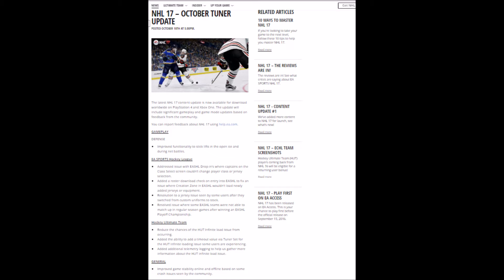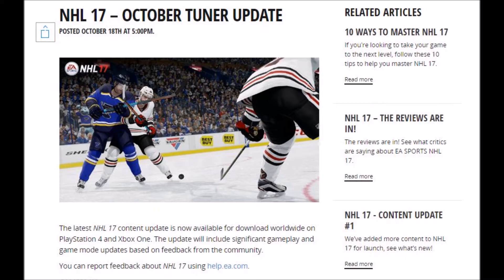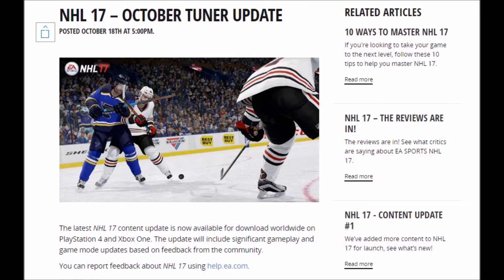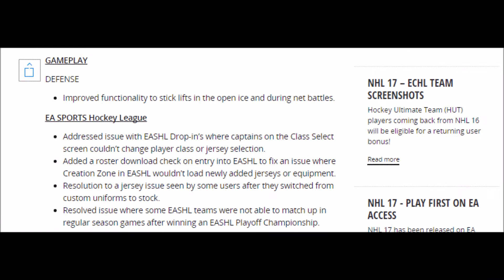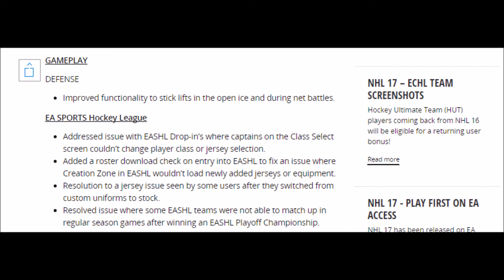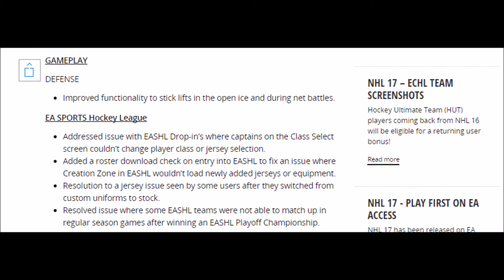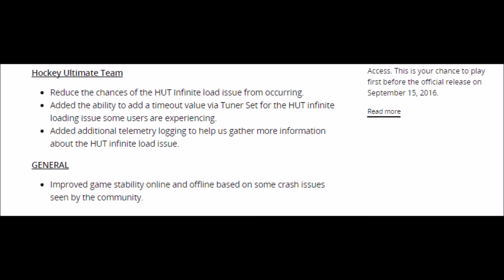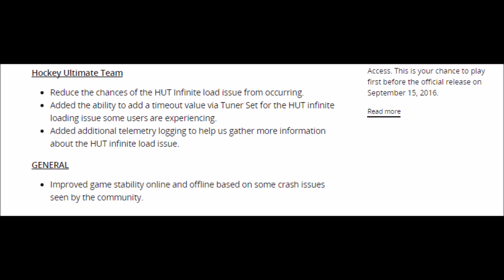NEW NHL 17 PATCH! VERSION 1.03! STICK LIFTS, INFINITE LOADING SCREEN, AND EASHL CAPTAIN FIXES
You want halp, entertainments, or free stuff? Brianstormed's channel is the perfect place for it!